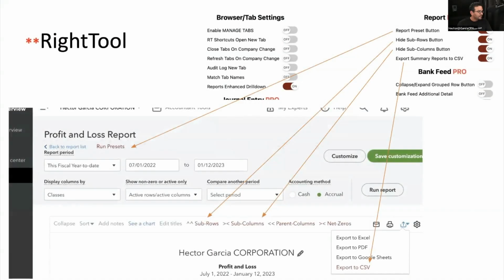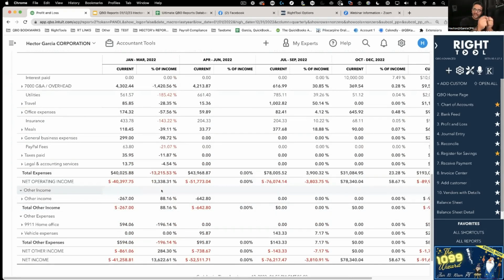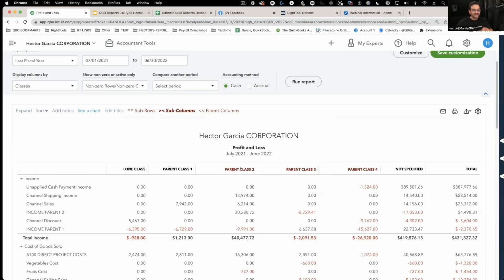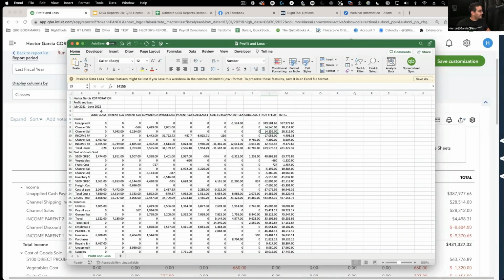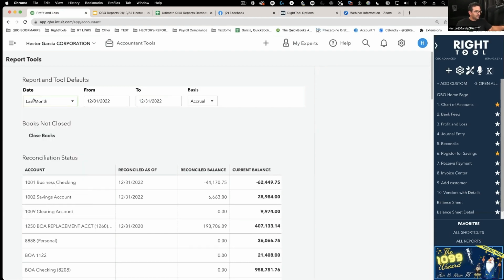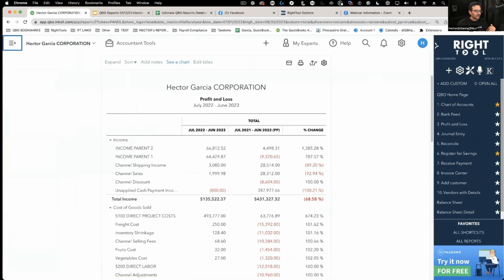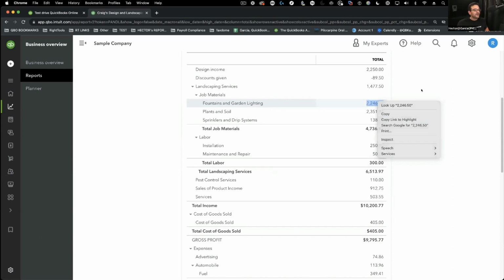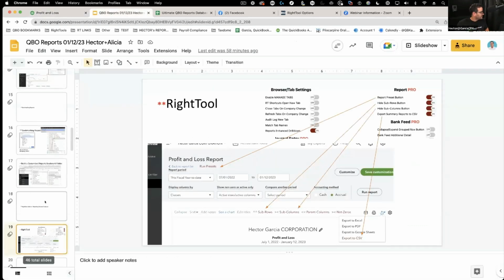RightTool: Enhanced Reports Features in QuickBooks Online